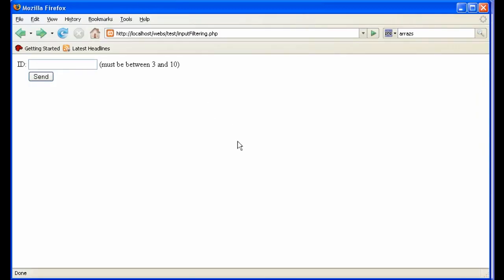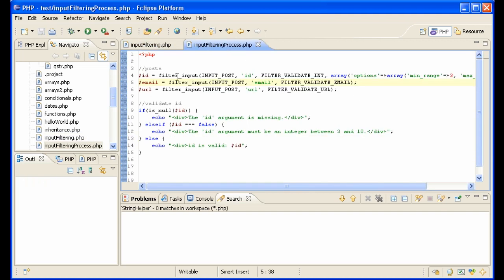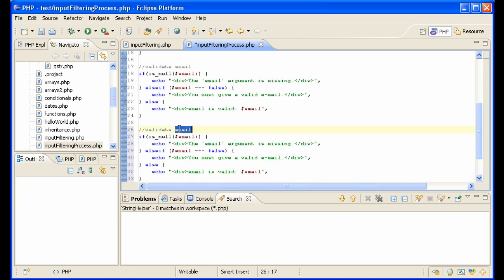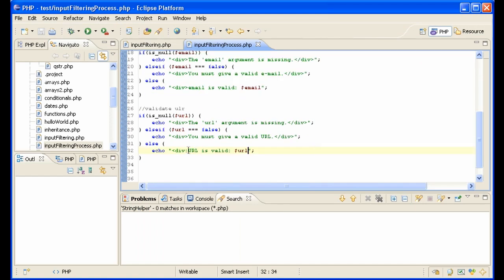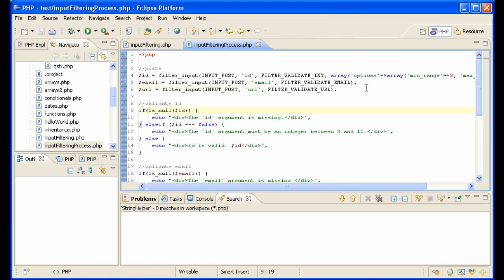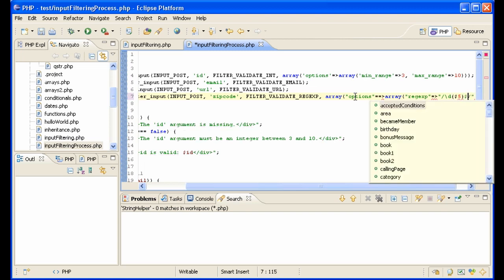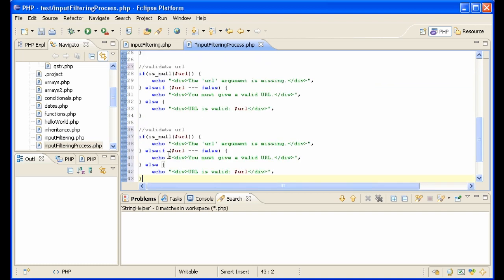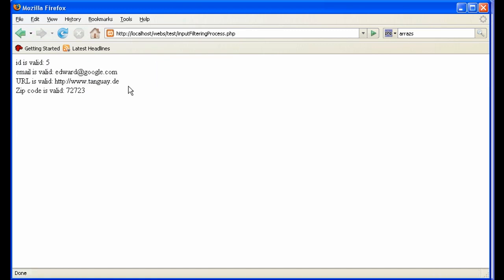PHP: Input Filtering Advanced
In this lesson you'll learn how to use the new PHP 5.2 input filters to easily validate an email and a URL, and how to validate a zip code by using a custom regular expression.